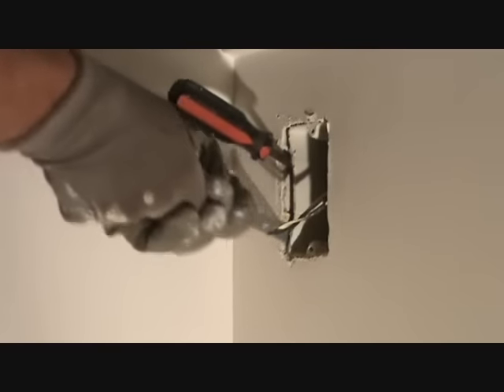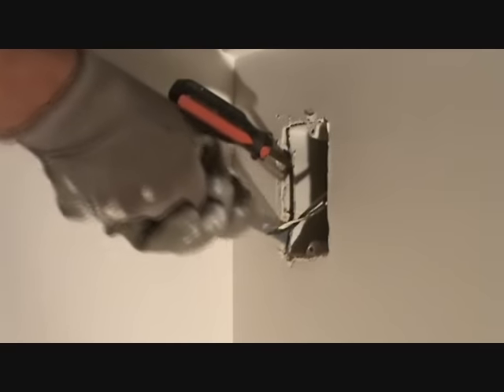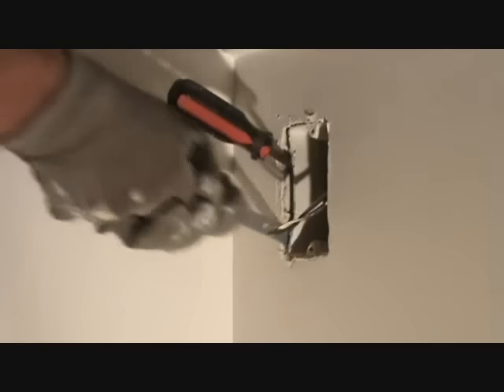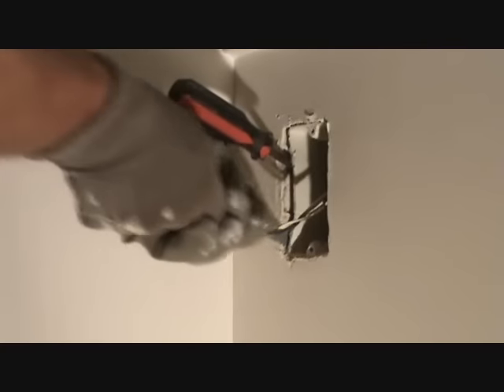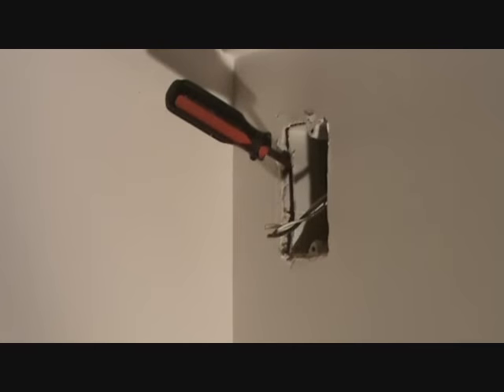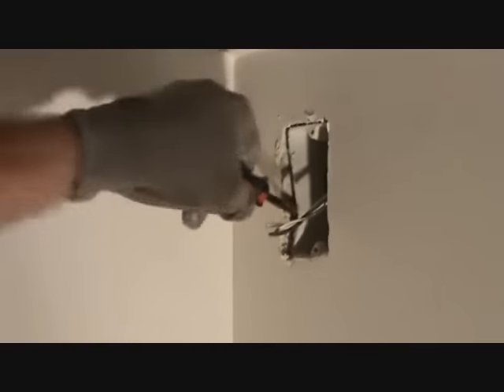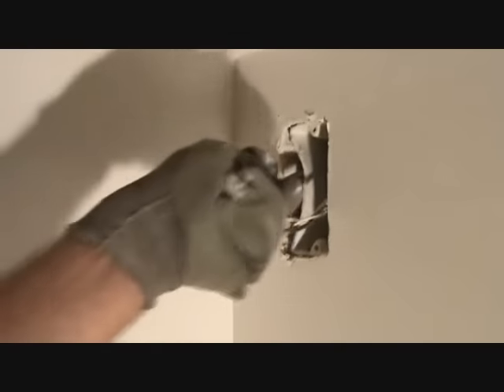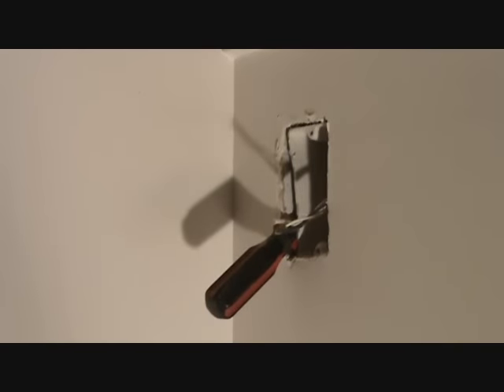How to remove an existing electrical duplex outlet box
How to remove an existing electrical duplex outlet box is no easy task, especially if you've never done it before or even know how. How would you go about removing a duplex electrical outlet box? Any ideas? Is it even possible to remove the box since the electrical outlet box was attached prior to installing the drywall? "That's why I have to call an electrician since I don't know how to remove the electrical duplex outlet box & since he's going to do that, I might as well have him do everything else. but I can't afford to do it so I guess another how to job won't get done. It's probably too hard anyway & I don't think I could do it." Now you can!!